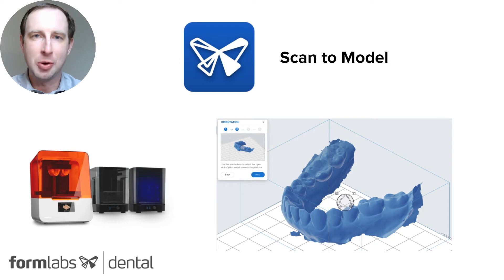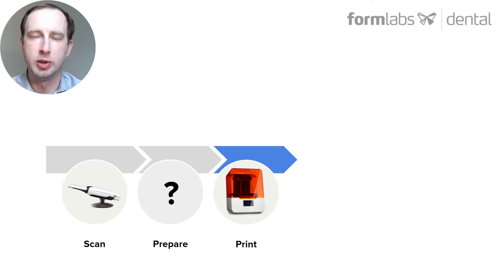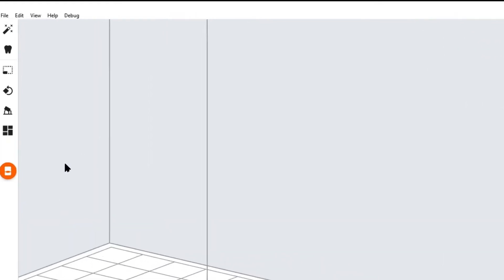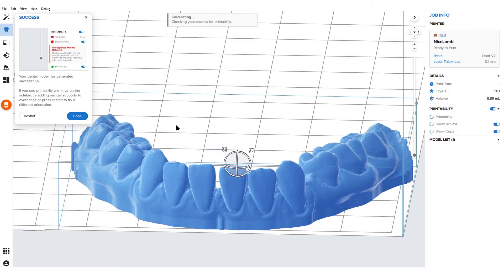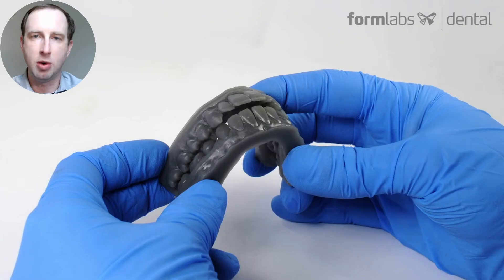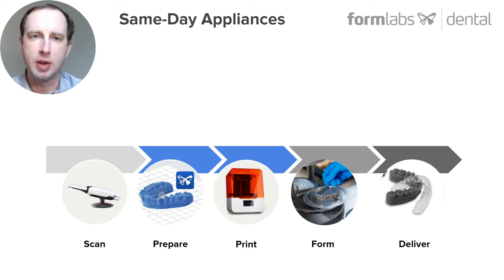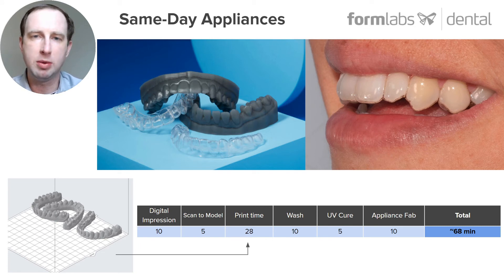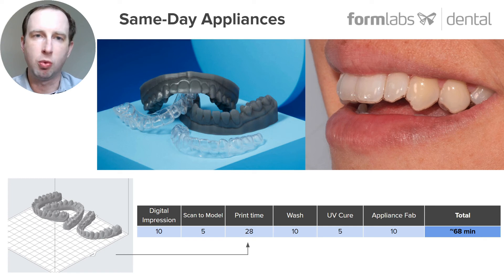Formlabs Dental Introduces Scan to Model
Scan to Model public beta was released in Preform 3.13.0